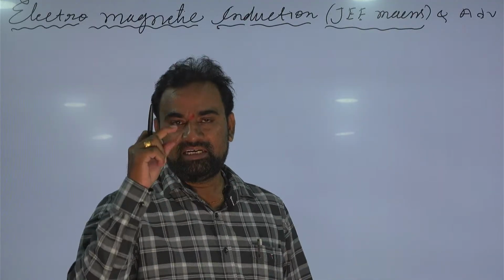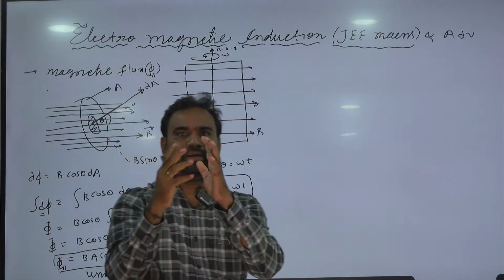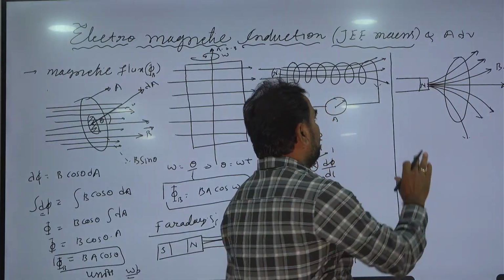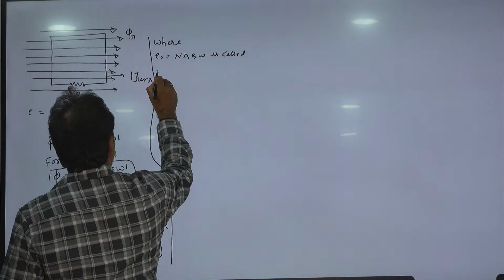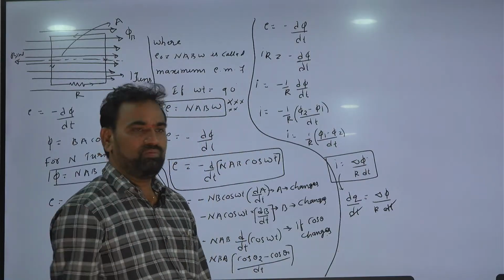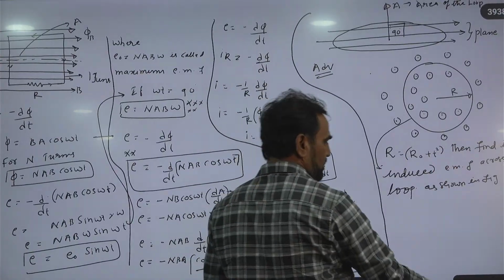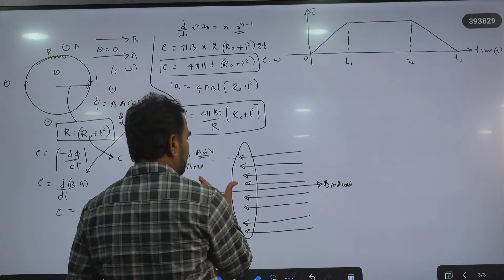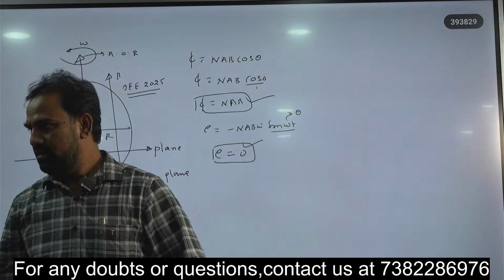Electromagnetic Induction || Physics 2nd Year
Discover the fundamentals of Electromagnetic Induction — the process of generating electric current using a changing magnetic field. Learn about Faraday’s Law, Lenz’s Law, and how this principle powers devices like generators and transformers. A must-watch for students, physics enthusiasts, and anyone curious about how electricity and magnetism work together!